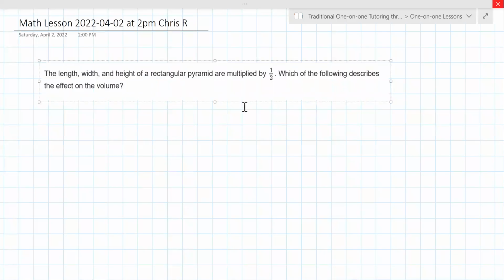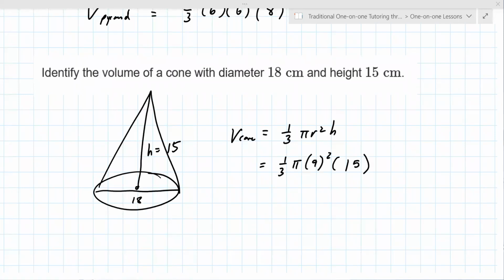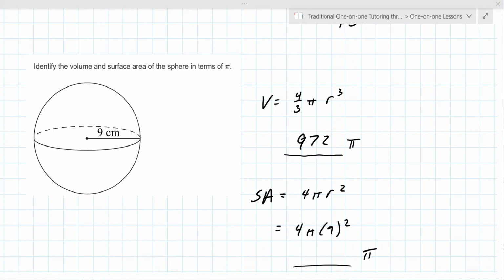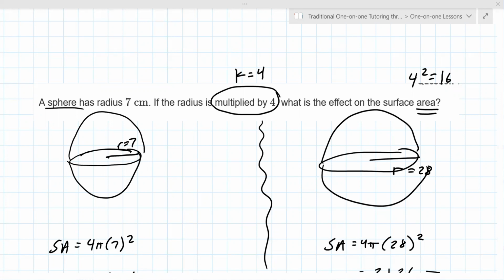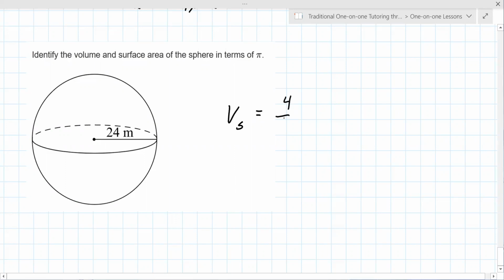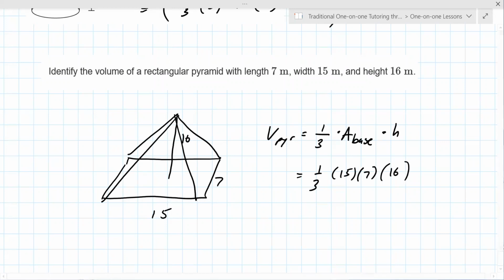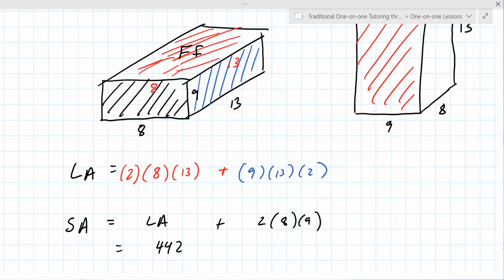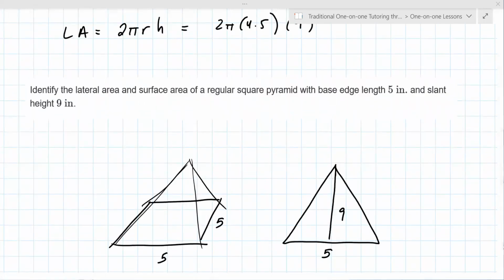High School Geometry Lesson [2022-04-02 at 2pm MST Chris R]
This lesson focused on lateral area, surface area, and volume for cones, prisms, cylinders, and spheres as well as for composite 3D Shapes